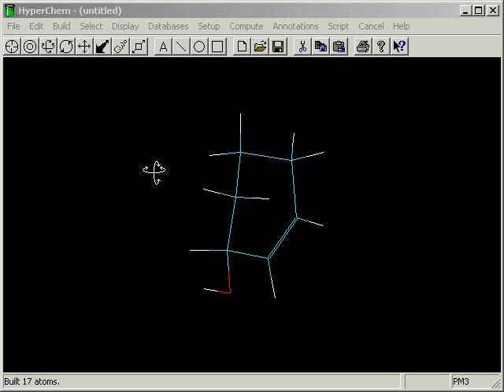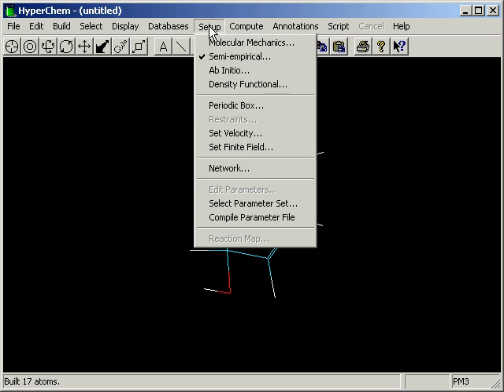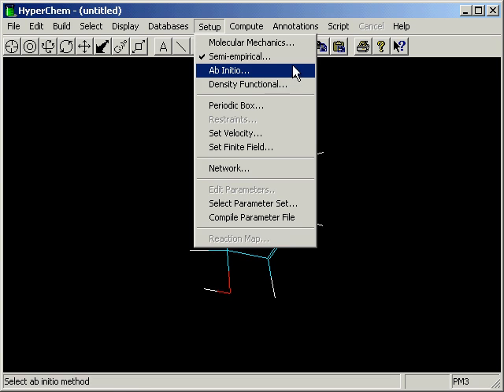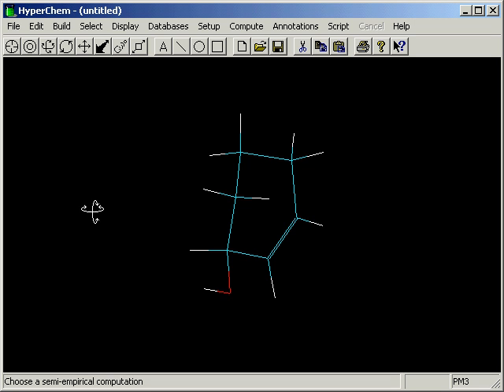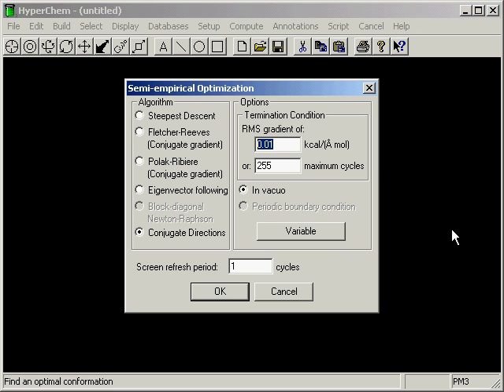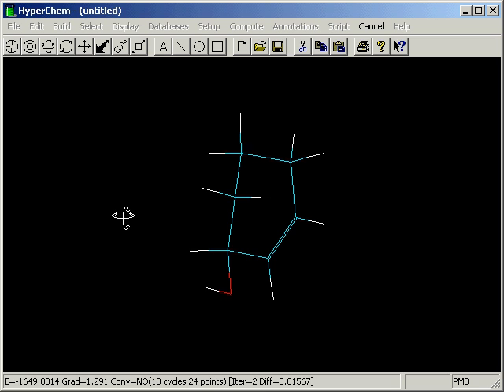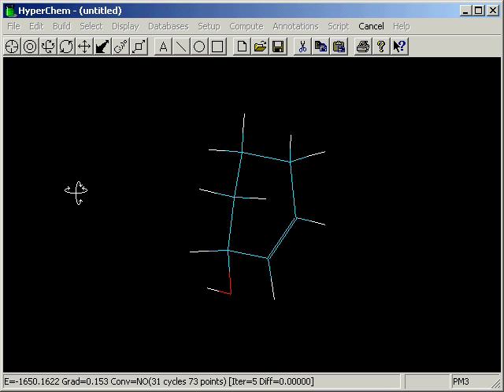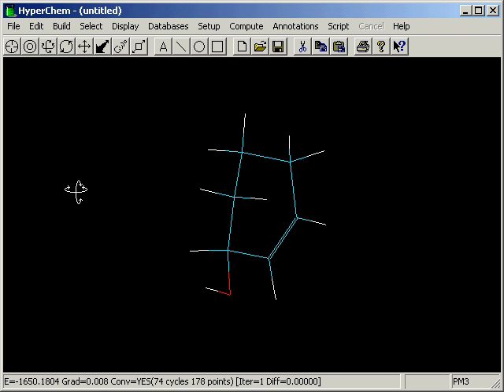start2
New HyperChem Lite Licensing is Now Available

HyperChem Lite 3.0.1 Evaluation
New HyperChem 8.0.10 Release is Now Available
A new maintenance update of HyperChem 8.0 Professional is available for immediate download.

HyperChem 8.0.10 Evaluation
The Student version of HyperChem is also updated to stay in line with HyperChem Professional.